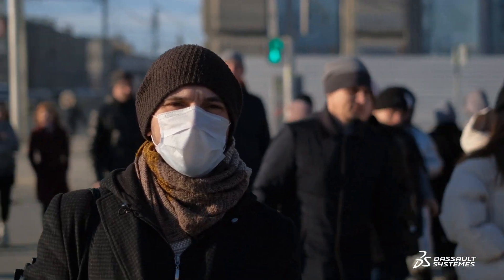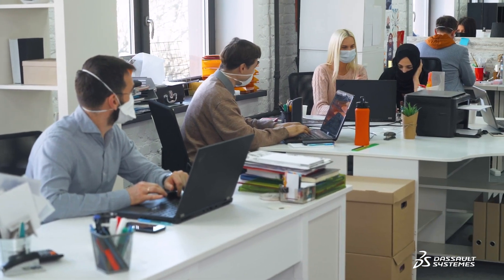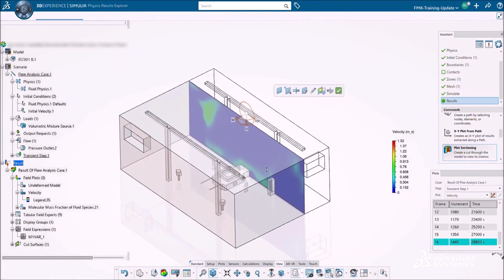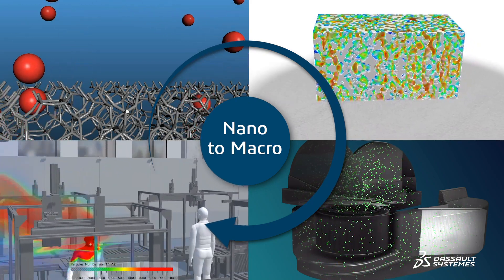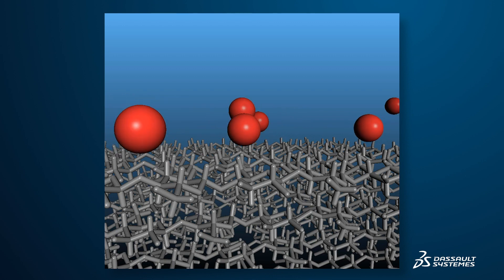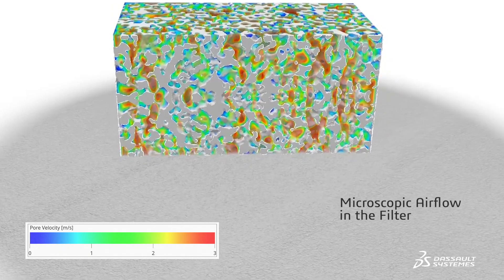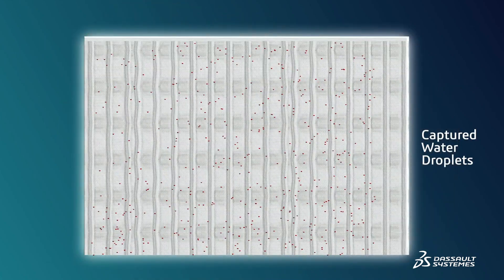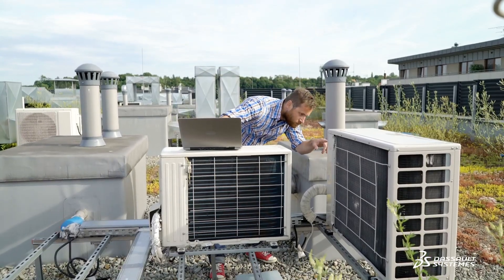HVAC Systems Engineering | Best-in-Class Indoor Air Quality with Multi-Scale Simulation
Dassault Systèmes now offers multi-scale simulation solutions for a 'next-generation' HVAC system, that allows people to feel confident living and breathing in indoor environments. Our portfolio of solutions, including nano scale offerings with BIOVIA and larger scale offerings with SIMULIA, can enable building contractors and HVAC manufacturers with multi-physics technologies that ensure high air quality, maximum comfort and contaminate free assurance. Test your HVAC designs with Dassault Systèmes to ensure your building properly filtrate and remove harmful contaminants, for instance COVID-19, pollutants, weld fumes, to name a few. Our solutions provide peace of mind that the air we breathe in indoor environments is clean, comfortable and safe, even amidst the current pandemic.

Reach out to our sales representatives in this link to learn more about how you can utilize simulation to ensure improved air quality

Learn more!